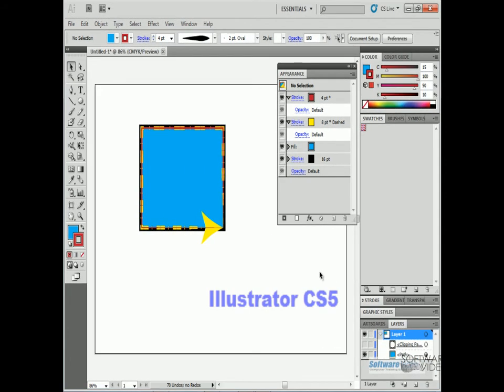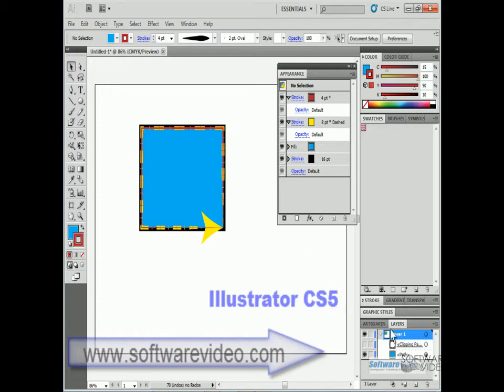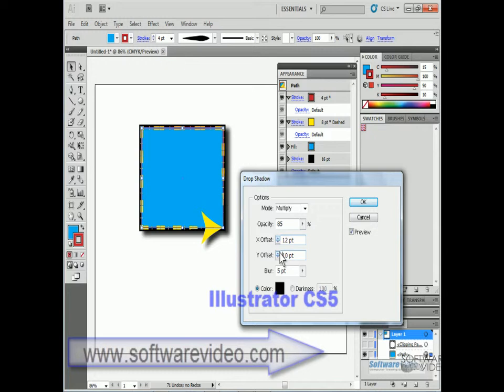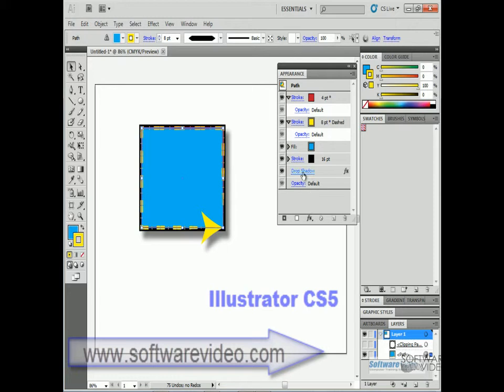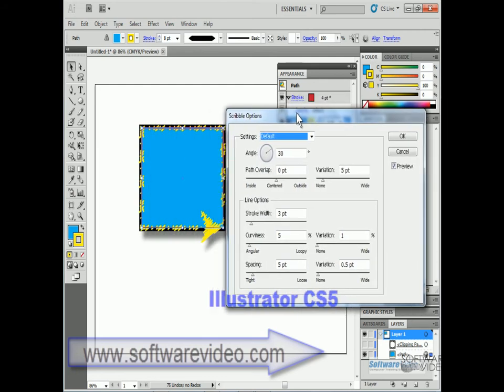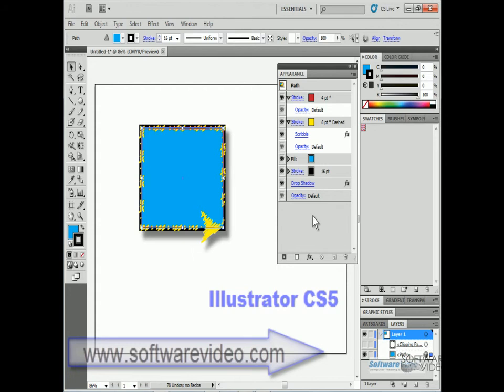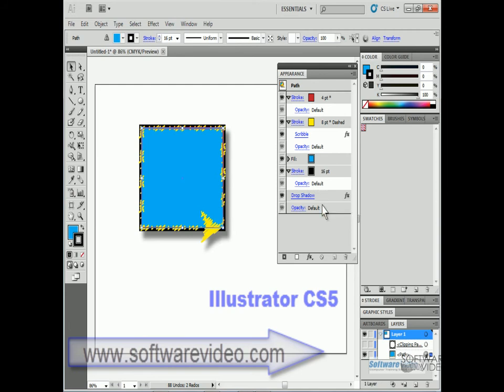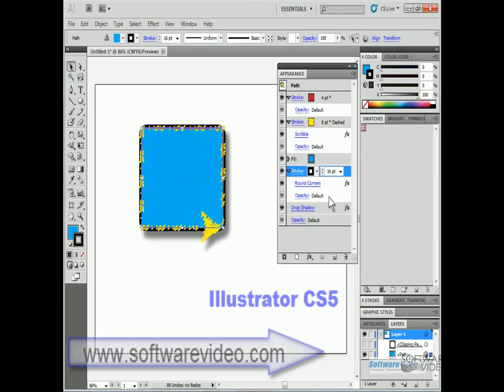Learn Illustrator CS5 Live Effects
14.95 for monthly membership also avail on DVD softwarevideo.com learning Act 2011 online training or on dvd.
membership fee as low as 14.95 per month unlimited access 100's of titles to learn from. Adobe Mircosoft Autodesk and much more. teaching people software since 1994